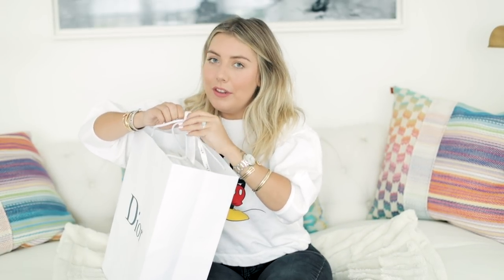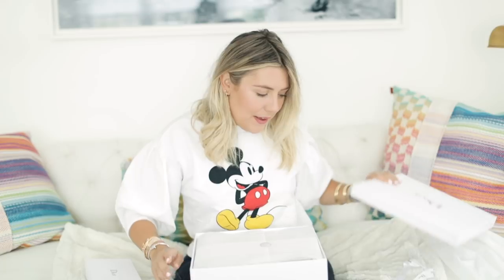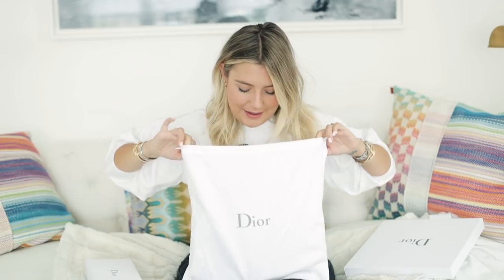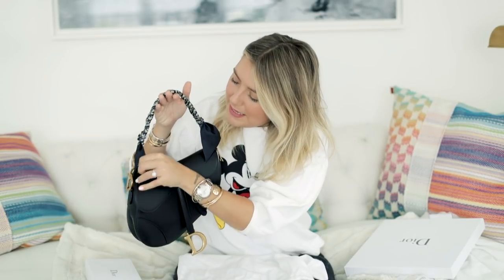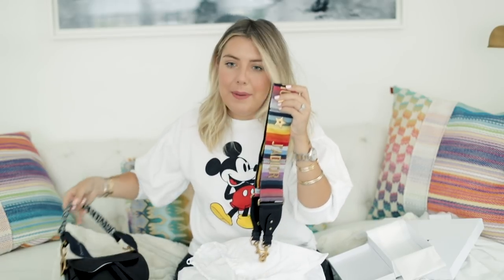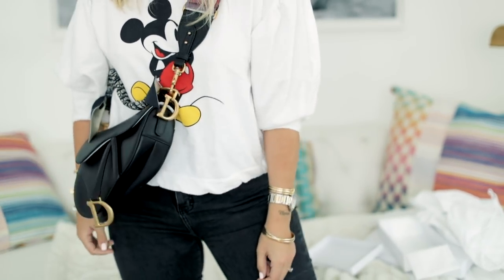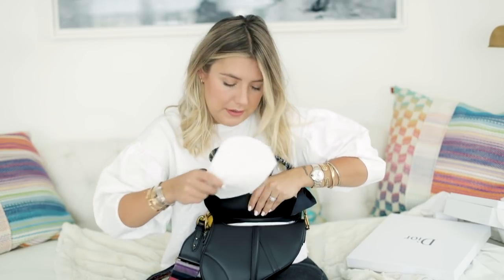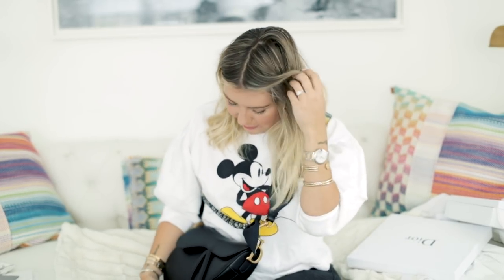Dior Saddle Bag Unboxing | Conscience Coupable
My first designer bag unboxing! So happy I could share it with you guys! Let me know if you'd like to see more like it in the comment box below and don’t forget to give it a big thumbs!

You can follow Claude-Alicia on…
The Blog: Conscience Coupable.com